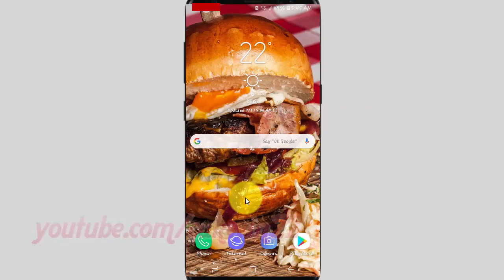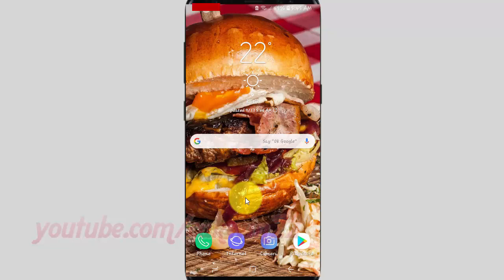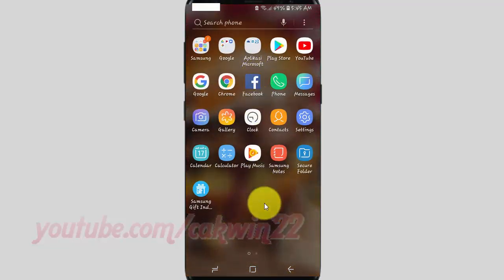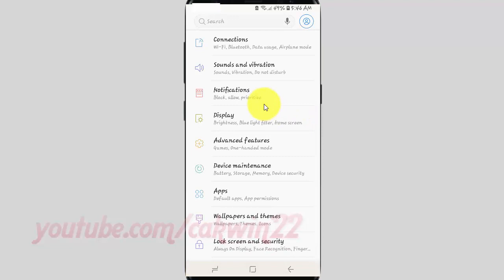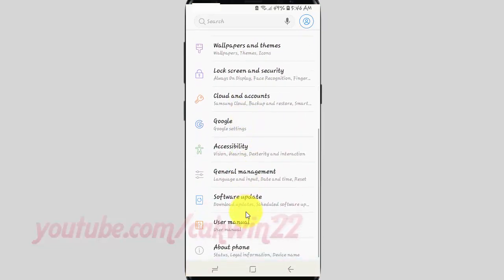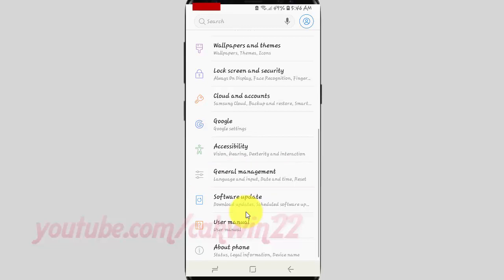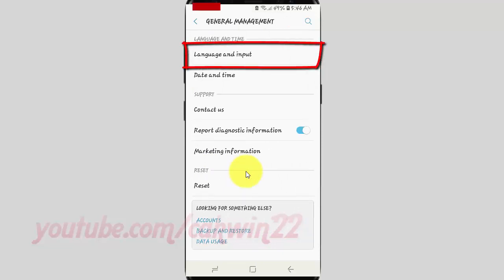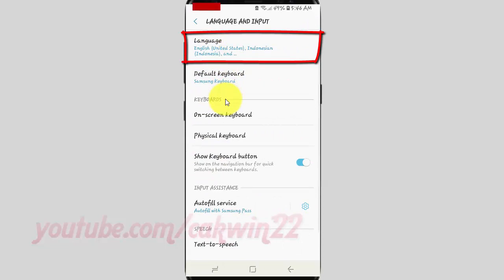Samsung Galaxy S9 : How to Delete languages (Android Oreo)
This video show How to Delete languages in Samsung Galaxy S9 or S9+.  In this tutorial I use Samsung Galaxy S9 SM-G960FD Duos International version with Android 8.0 (Oreo).